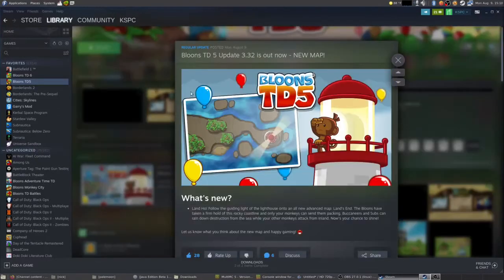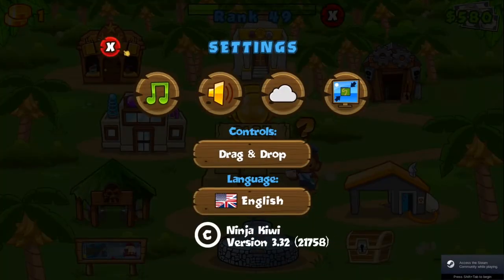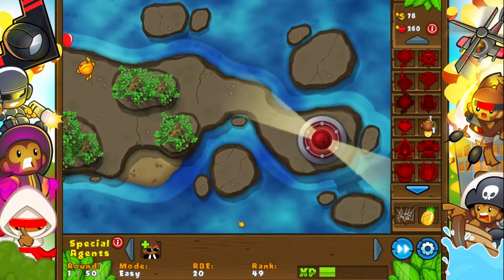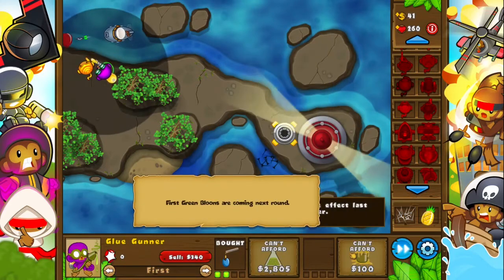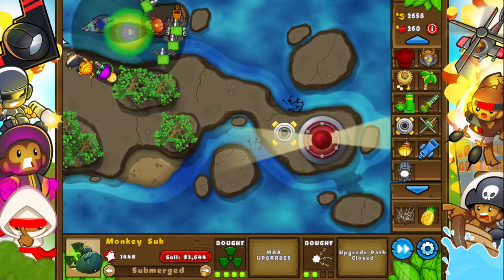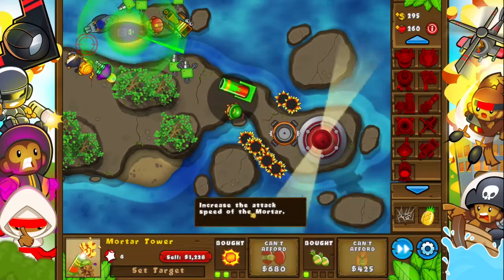Bloons TD 5: A new update!! [Steam] [PC] [2]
In this video i tried editing my video a little bit differently so sorry if the video has some weirdness it. Well that all I have to say , as always links and other stuff will be down bellow.

Credit(s): KSPC (KSPortalcraft).

Link(s) (My base thumbnail).

Software Used: Firefox , Kdenlive , OpenShot (For the intro) , and GIMP.

Feel free to use any footage from me for your own channel (I would like credit if you use my footage but you don't have to)

I hope you enjoy/enjoyed this video!